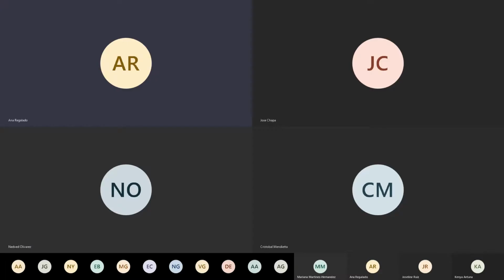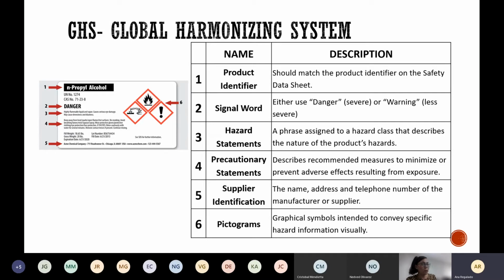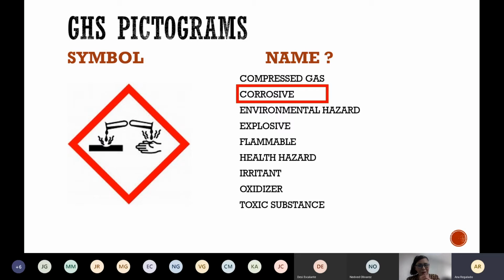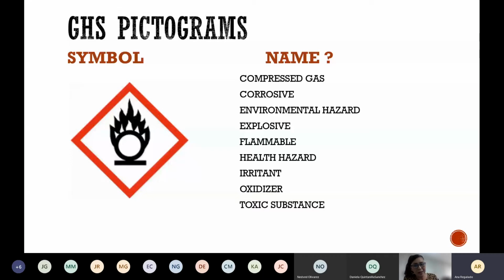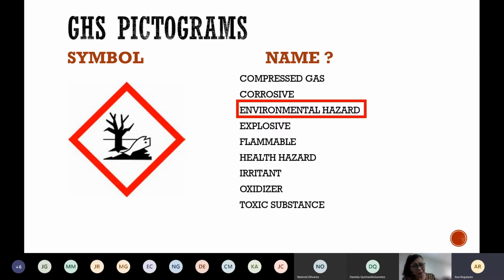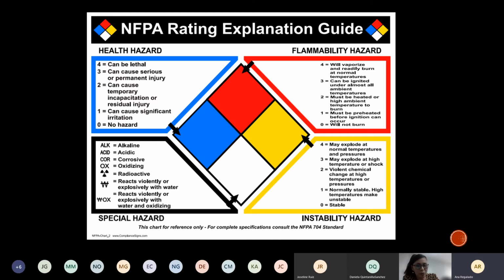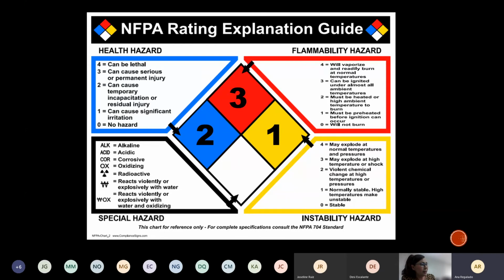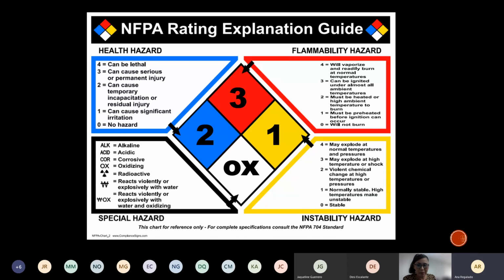GHS LABELS, PICTOGRAMS, AND NFPA DIAMONDS